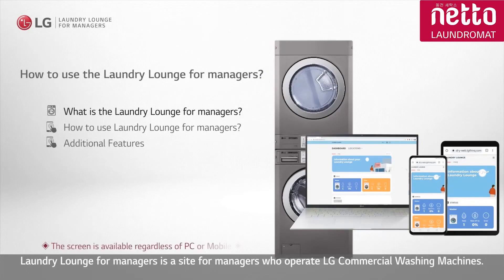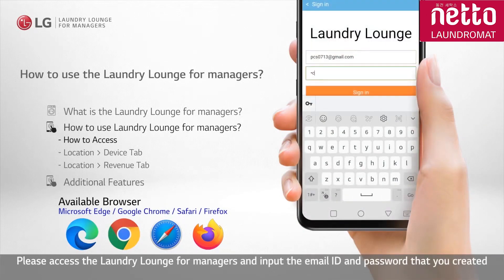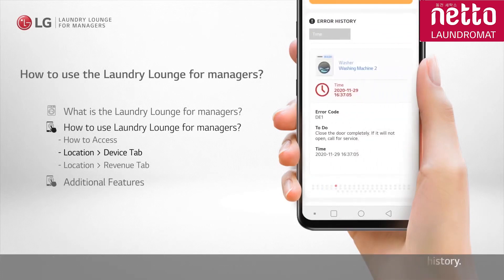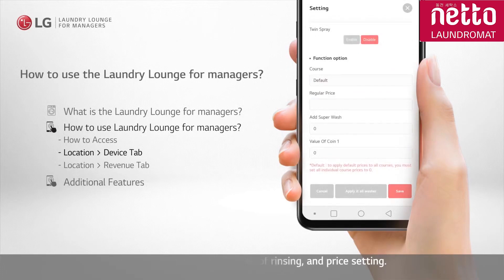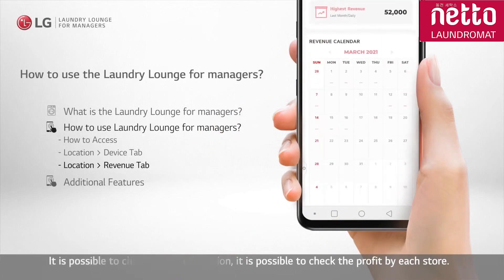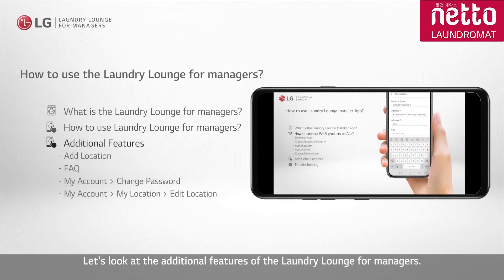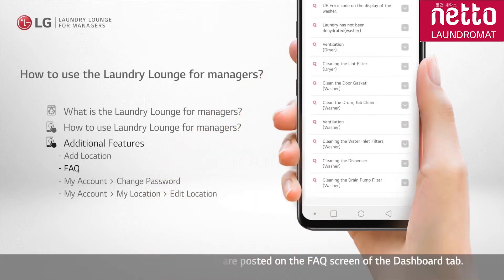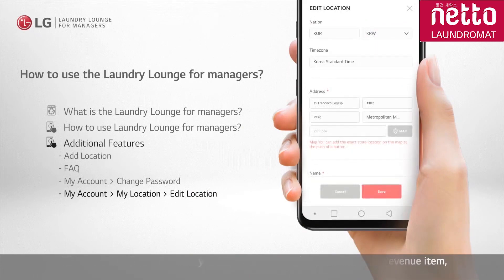BAGAIMANA MENGGUNAKAN APLIKASI LAUNDRY LOUNGE UNTUK OWNER | LG COMMERCIAL LAUNDRY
Cara Setting LG Laundry Lounge for Owner

‎@Asosiasi Laundry Indonesia
‎@Franchise Batao
‎@Franchise India
‎@SPOTS - Point of Sale
‎@beehive laundry
‎@Padang Mesin Laundry
‎@Orange Laundry
‎@Laundry Basket Quilts
‎@ポセイドン・石川のMUSIC LAUNDRY